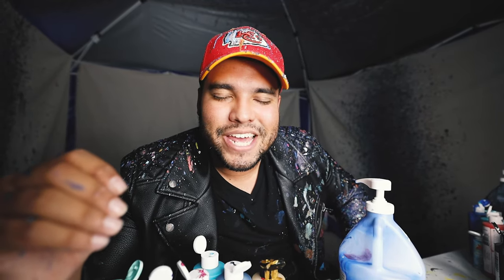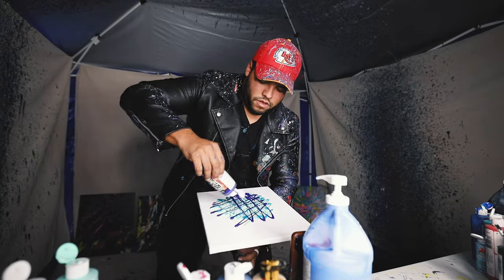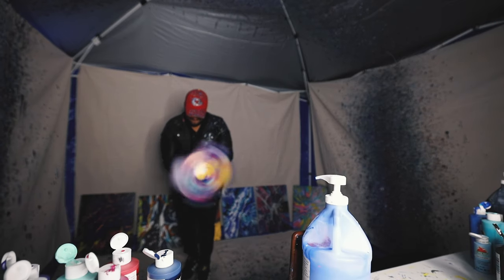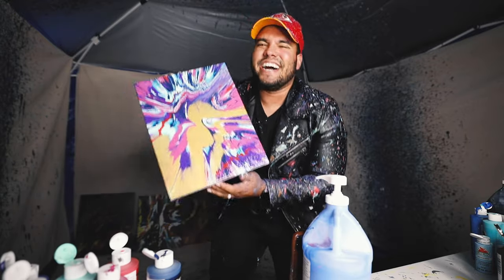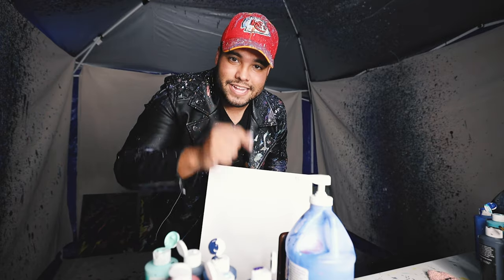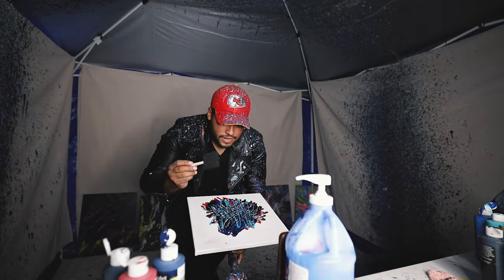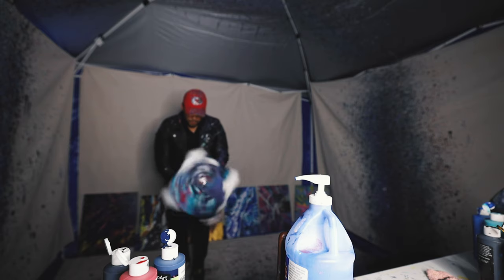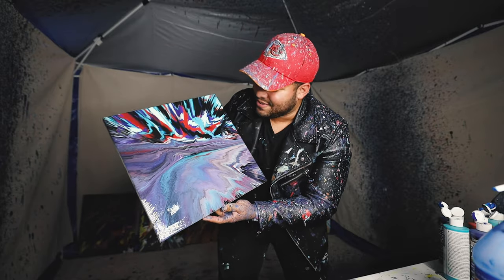Spin Art With A Drill! 24x30 Mega Piece! Johnny Q Daily Vlog Episode 49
Spin art masterpieces! Wait for that last one! It tunes out AMAZING!!!